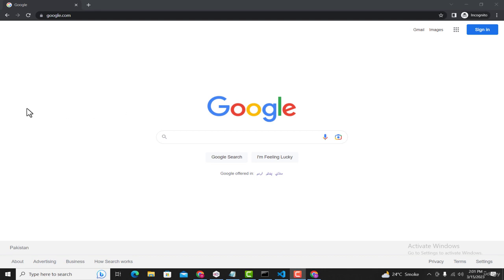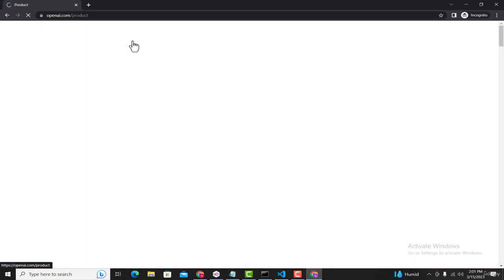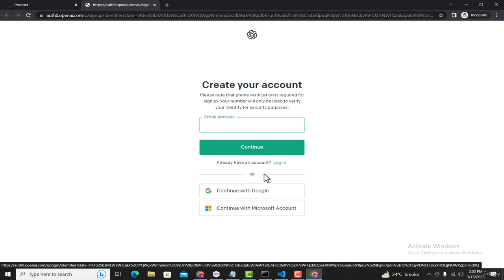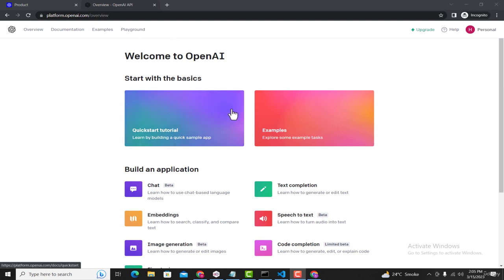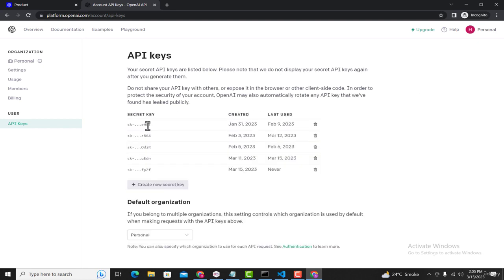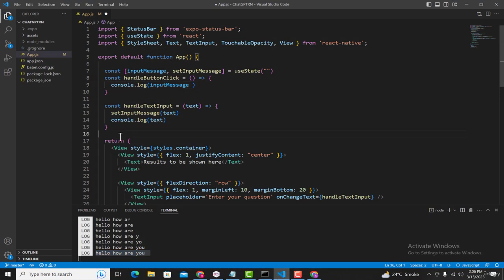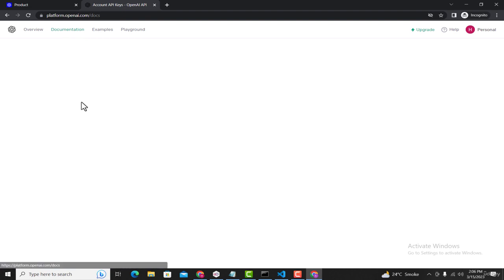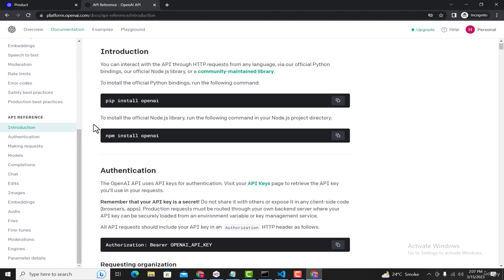5.Creating API Key from Open AI console for our React Native Application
2 - Integration of ChatGPT DALLE 2 in React Native